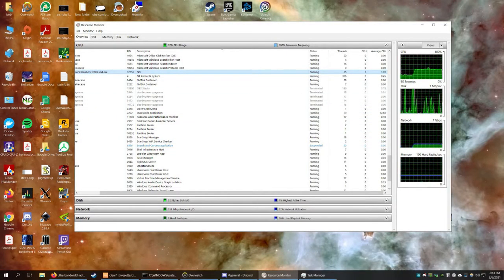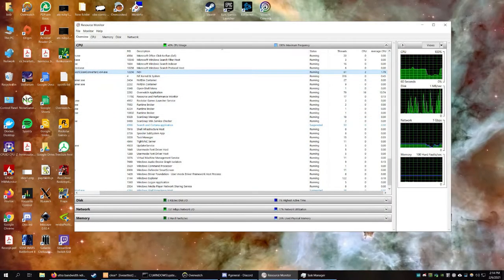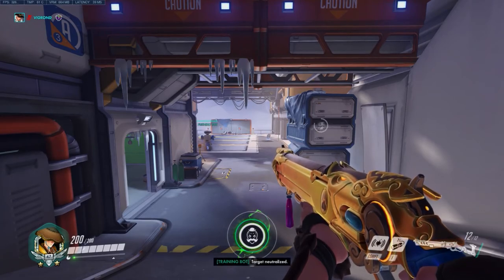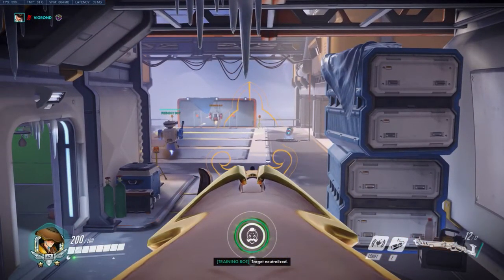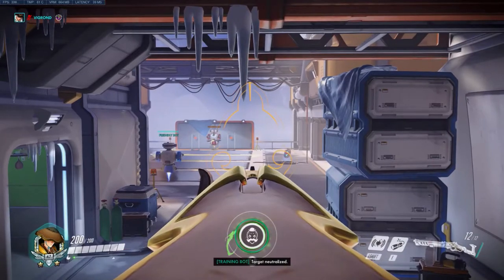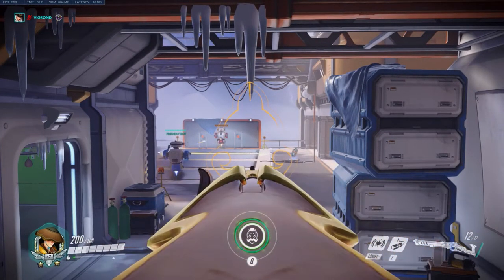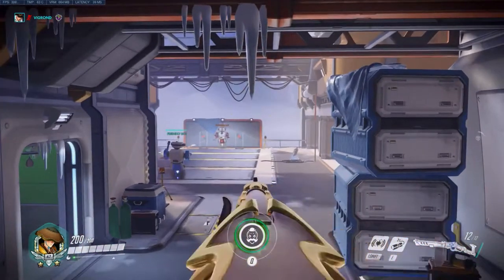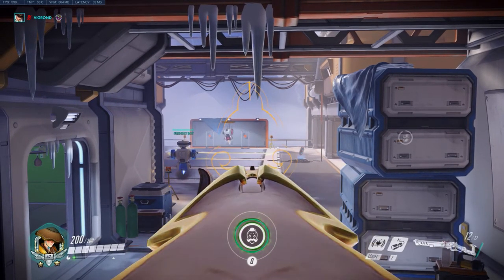Overwatch NDI Test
My personal NDI test for Overwatch

OBS NDI:  ~315 fps / 130Mbps / 2.0% CPU Usage
Screen Capture: ~315 fps / 170 Mbps / 2.0% CPU Usage
Screen Capture Hx: ~325fps / 30Mbps / 0.2% CPU Usage

Settings:
OBS NDI: 59.94 fps / Downscale 1440p to 936p / Lanzcos
Screen Capture: 59.94 fps
Screen Capture HX: Bandwidth Ultra / 1080p / 59.94 fps

Comments:

With HX 1440p or Monitor refresh rate fps (165), skipping occurs.
I notice a small image quality difference with HX 1440p vs 1080p.

During liveplay, the performance is more evident as the screen moves smoother.  I account this for the markedly lower CPU usage.

I think NDI HX is the way to go.